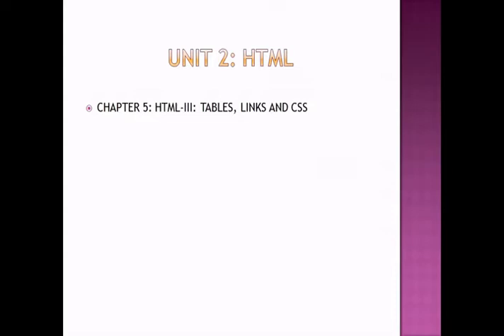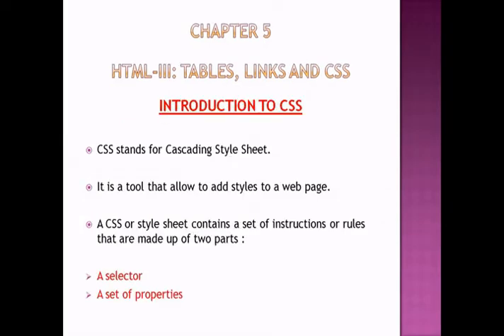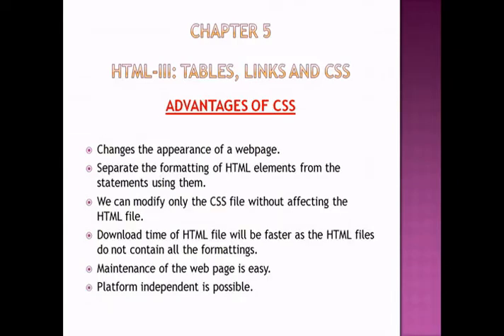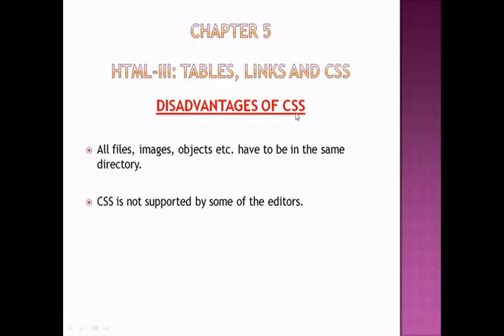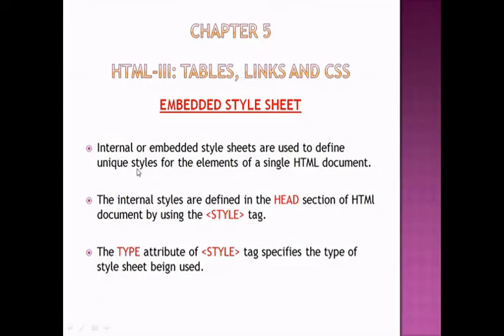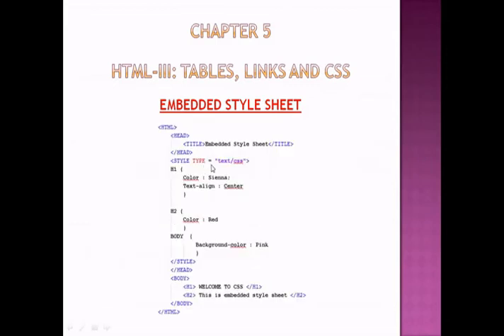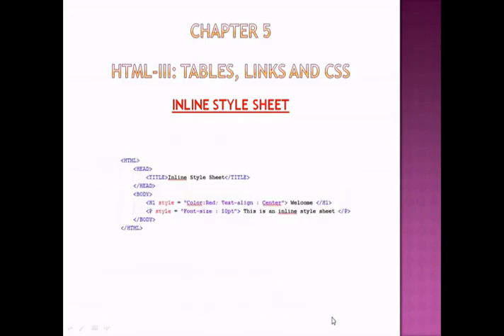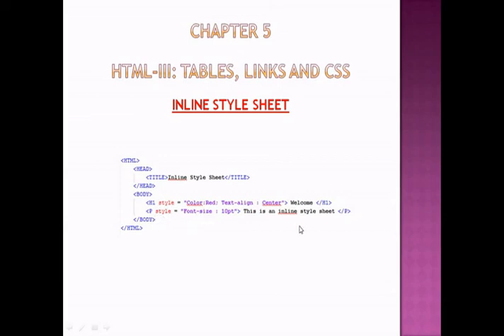CLASS X (COMPUTER):UNIT-2:HTML-III : TABLES, LINKS AND CSS-PART 1-DATED-24.1.2022